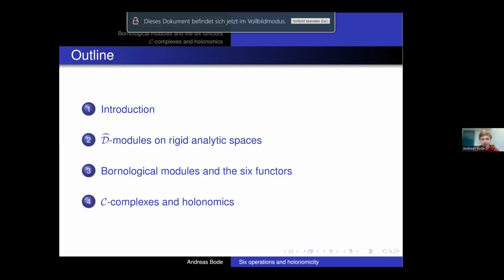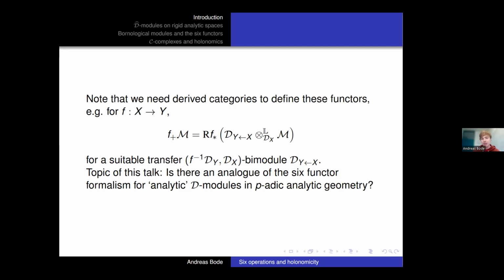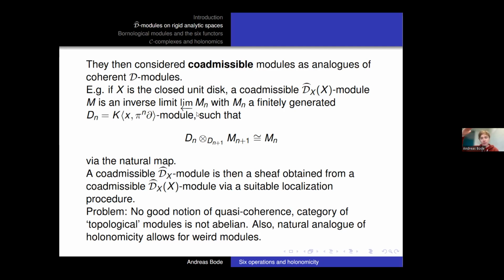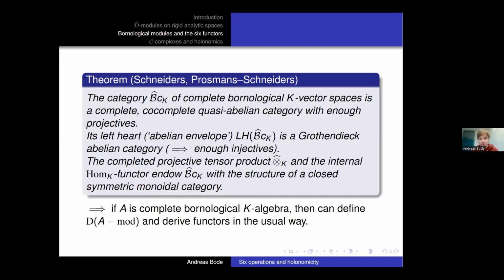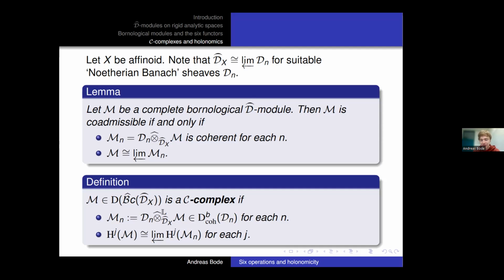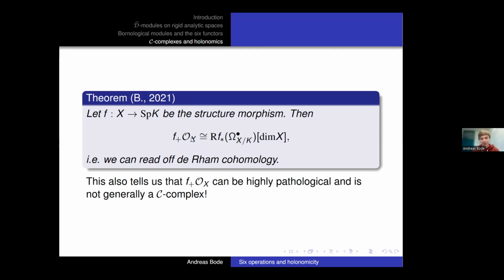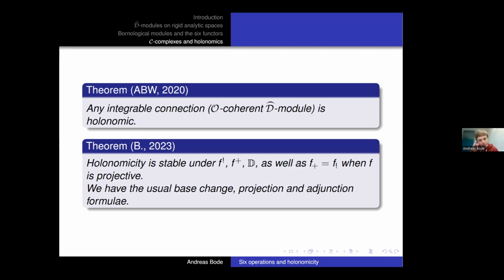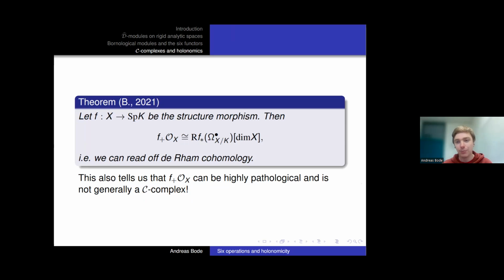GeNoCAS2023: Andreas Bode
Six operations and holonomicity for D-cap-modules on rigid analytic spaces

The study of D-modules, modules over a sheaf of differential operators, is commonly used as a geometric tool to understand representations. Ardakov-Wadsley introduced the theory of D-cap-modules on rigid analytic varieties as a p-adic analytic analogue, which provides insight in the locally analytic representation theory of p-adic groups. In this talk, I will discuss a derived-categorical framework for complete bornological D-cap-modules. This allows for the definition of six functors for D-cap-modules as well as a notion of holonomicity which behaves well with respect to these operations.